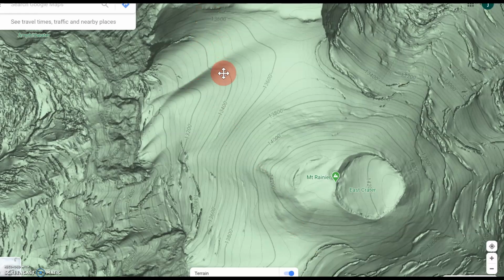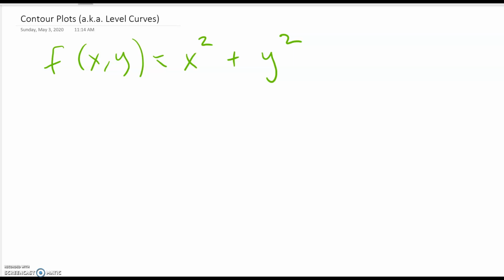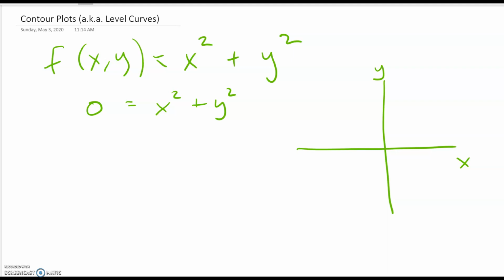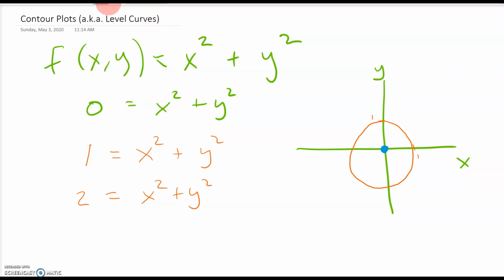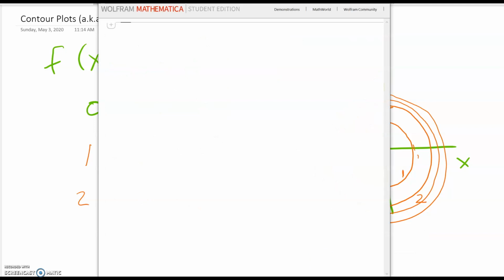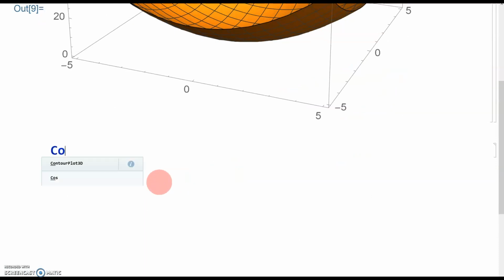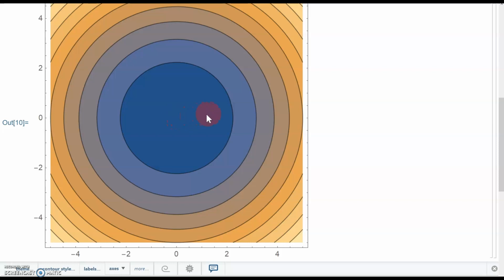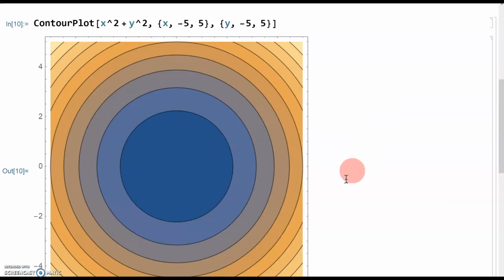contourplot in mathematica and by hand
use mathematica;s contourplot command to graph a 3D surface, and also by hand